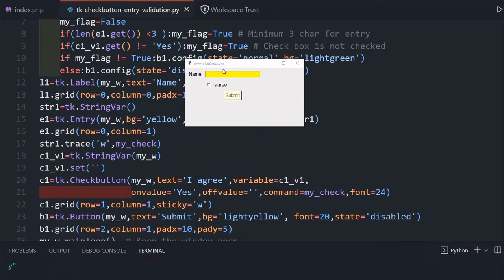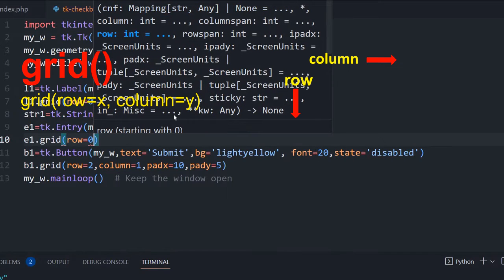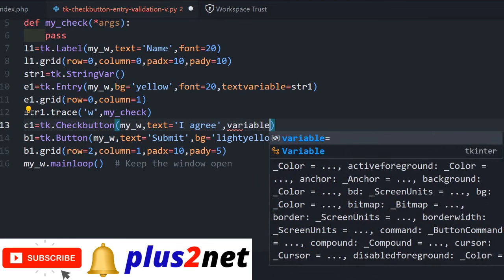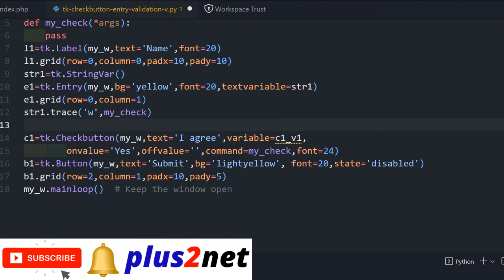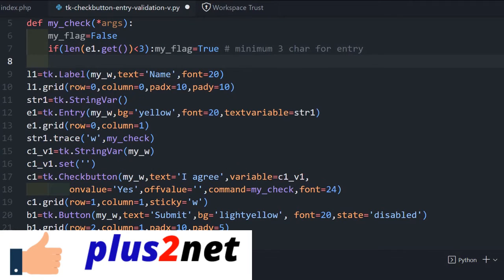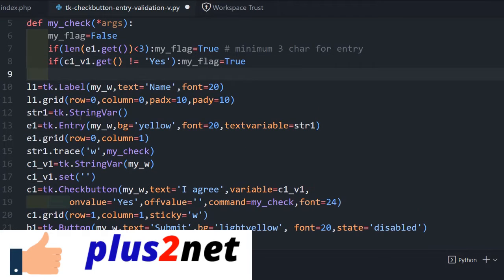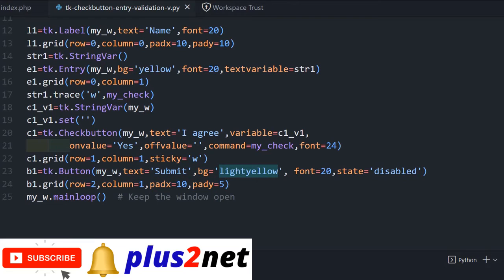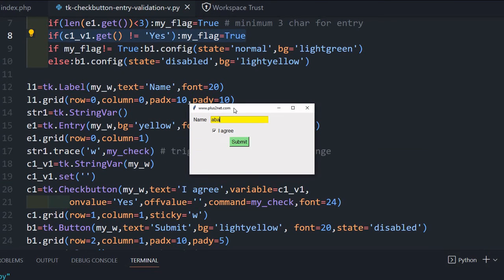Validation of Checkbutton along with Entry widget in Tkinter to enable or disable submit button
Minimum three chars are to be entered in the entry box and user must check the Checkbutton to enable the Submit button.
While enabling or disabling the submit button we will change the background colour of the button.
We will use trace method to trigger the function which checks the status of entry widget and the checkbutton.
We will place one command option to trigger the checking function when the status of the checkbutton is changed.